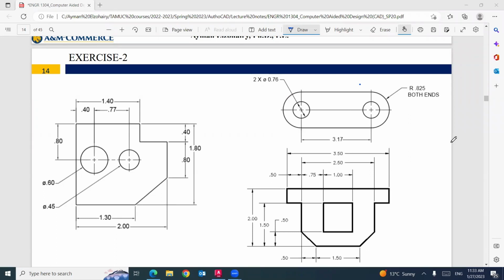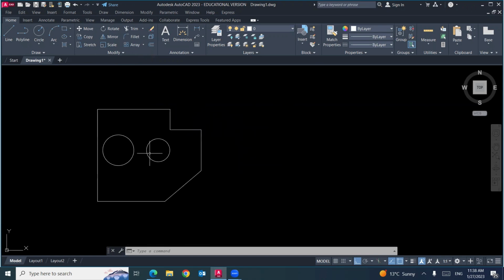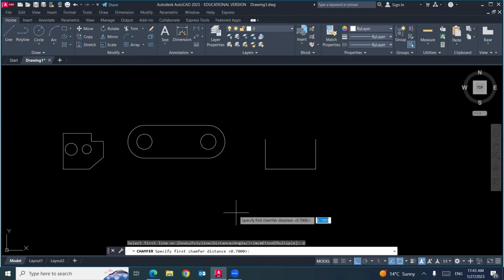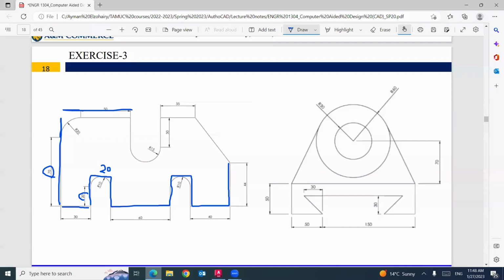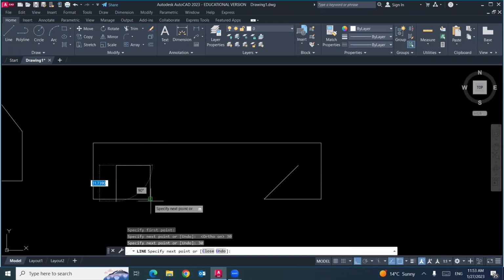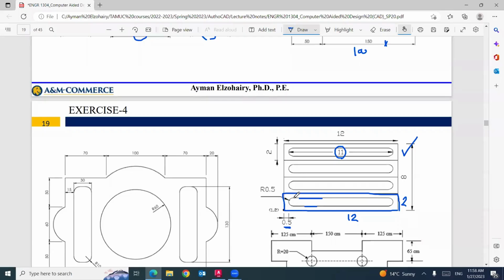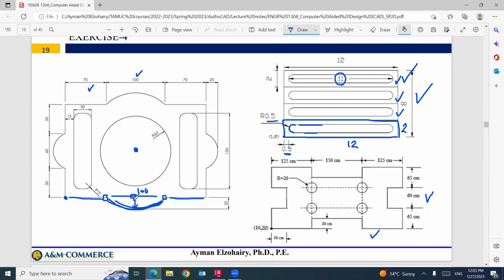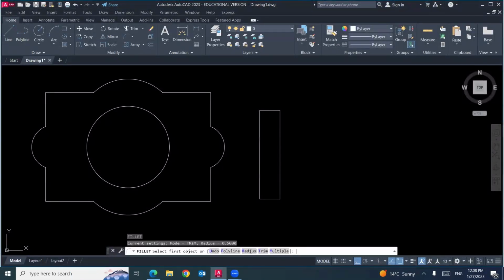4 - AutoCAD exercises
How to use the commands LINE, CIRCLE, ARC, RECTANGLE, MOVE, COPY, CHAMFER, and FILLET.